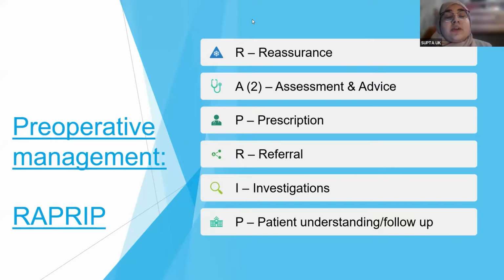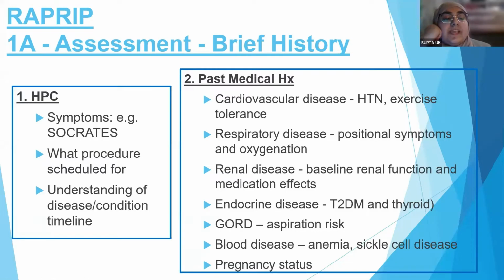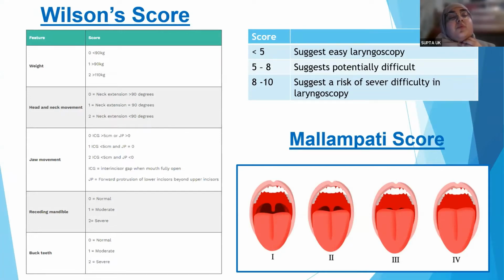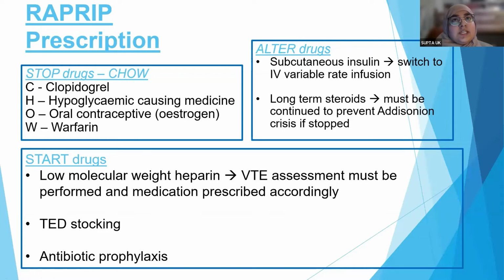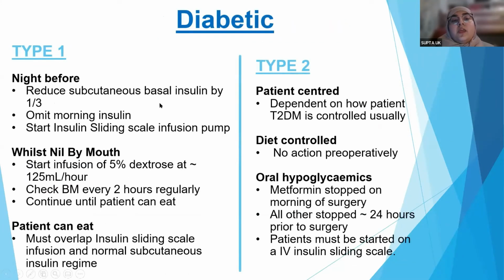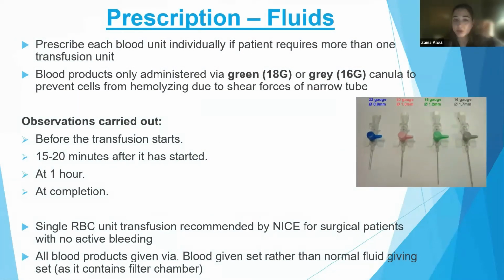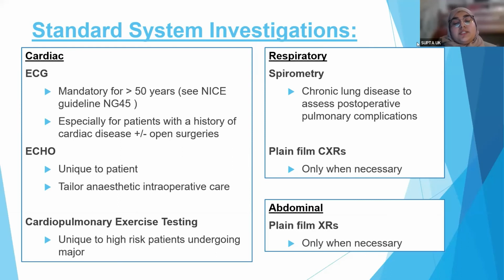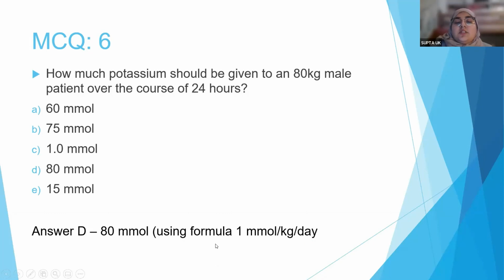SUPTA Week 1: Preoperative Care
Hosted by Cardiff University, this session in the SUPTA 2022 teaching series was delivered by Haleemah Asharaf and Zaina Aloul.

PowerPoint slides were reviewed and approved by Ms Clare Carpenter, Consultant Paediatric Trauma and Orthopaedic Surgeon from University Hospital Wales